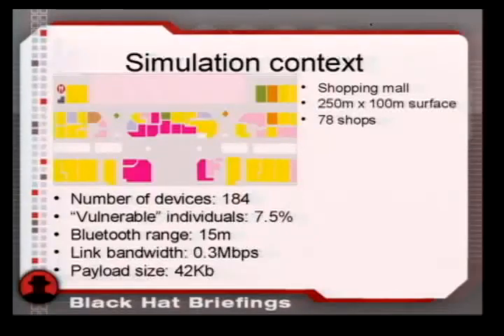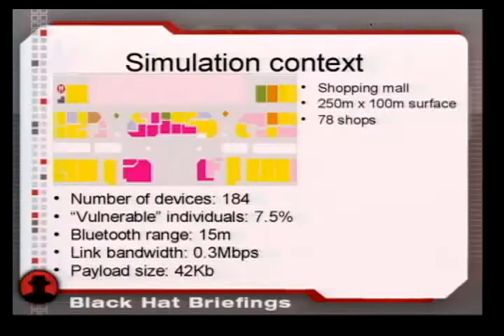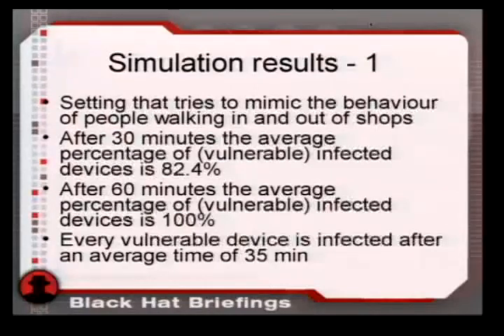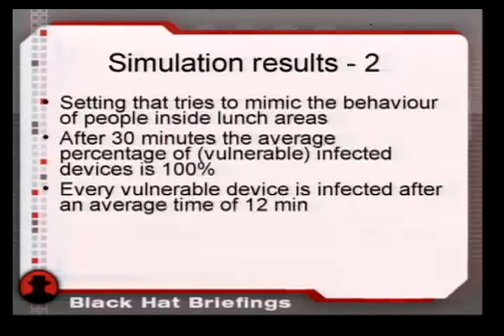2006 BlackHat Vegas V53 Merloni and Carettoni Blue Bag 03